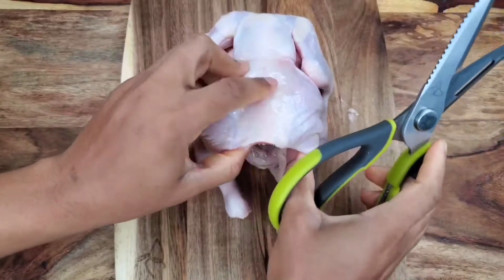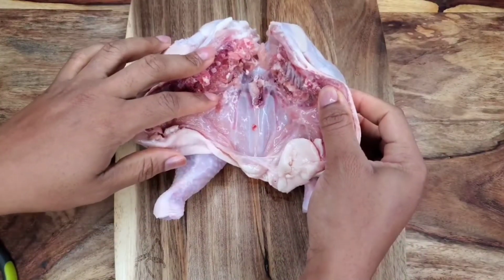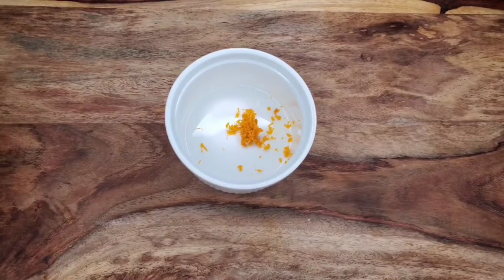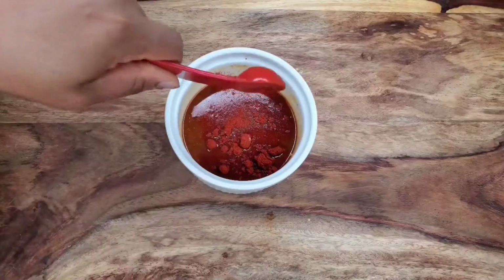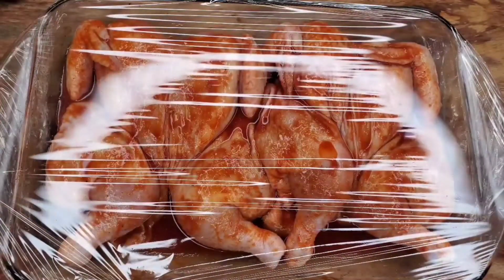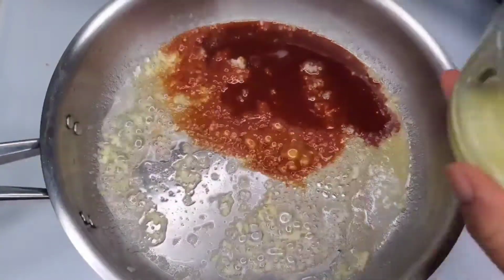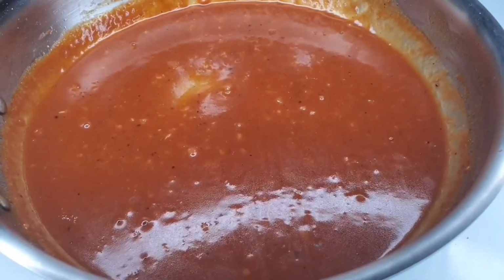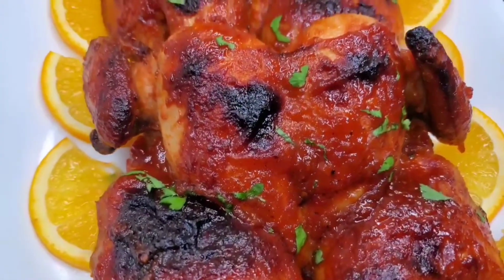Orange Sriracha Cornish Hens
Two cornish hens (1 lb each)

Marinade:
1/4 - 1/2 tsp orange zest

1/2 cup orange juice

1/2 - 1 tbsp soy sauce

2 tsps garlic powder

1 tsp Ground ginger

1/2 tbsp Sriracha Hot sauce (taste your marinade and add more if you can handle it)

1 1/2 - 2 tsps Paprika (not smoky)

3 - 4 tbsps Brown Sugar

2 tsps onion powder

2 tsps salt

2 tsps olive oil added off cam

Sauce:

2 tbsps butter

3 garlic cloves finely minced

1 tsp finely minced ginger

leftover marinade

1/4 cup chicken broth

1 1/2 tsp cornstarch

2 tbsps honey (more or less)